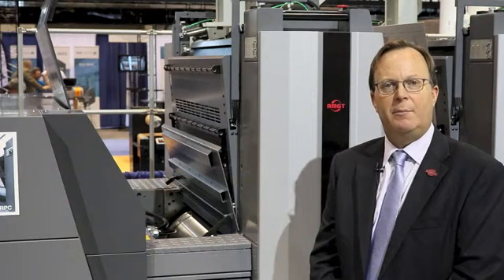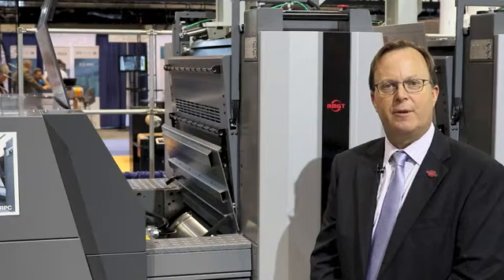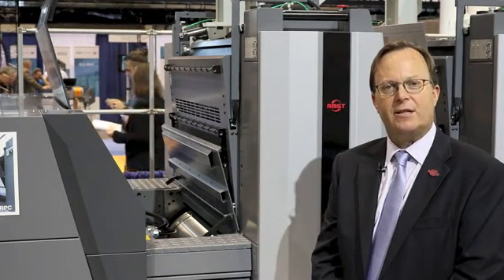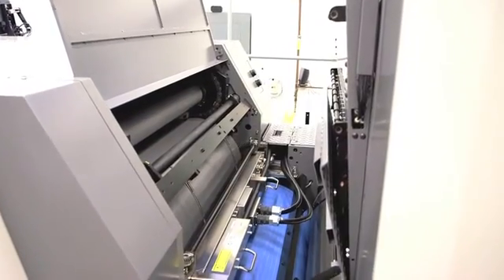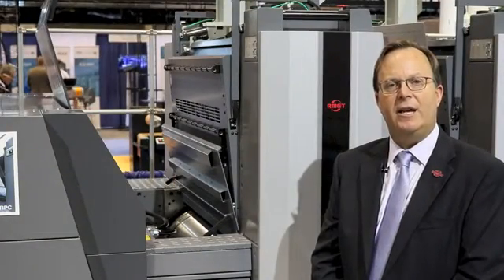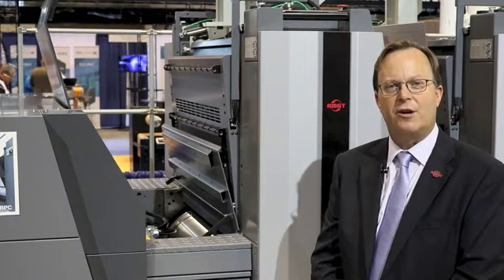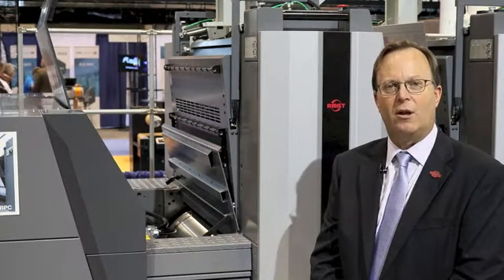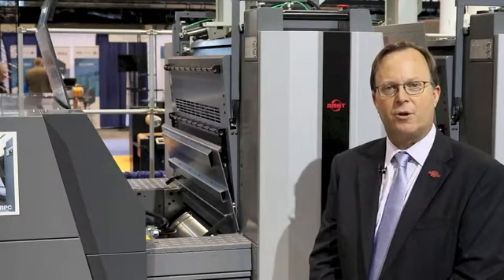What is LED UV Technology?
Chris Manley, President of Graphco, explains LED-UV technology, highlighting how it improves print speed, quality, and sustainability while reducing energy use and expanding production capabilities for modern offset presses.

About Graphco:
Graphco is the industry’s leading provider of offset, digital and print finishing solutions. We proudly represent the finest brands of equipment including RMGT (Ryobi MHI Graphic Technology), SD-Italy, Foliant, Fold Stream, Standard Horizon, Graphic Whizard, Spiel Associates/Sterling, MBM, and many more. These brands are only as good as the technical support team that stands behind them, and Graphco’s reputation for top-notch service is second to none. Since 1976, Graphco has thrived in an ever-changing marketplace by loyally adhering to the firm’s original model for success: providing best-in-class print production equipment along with reliable and assured technical service.